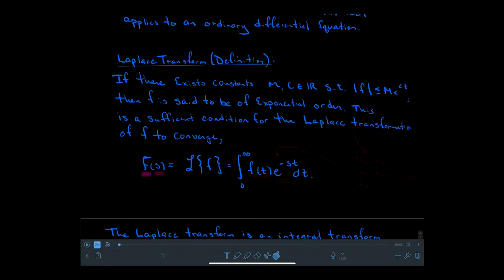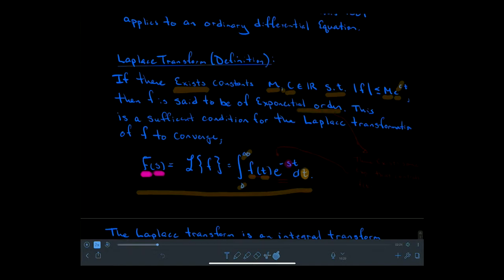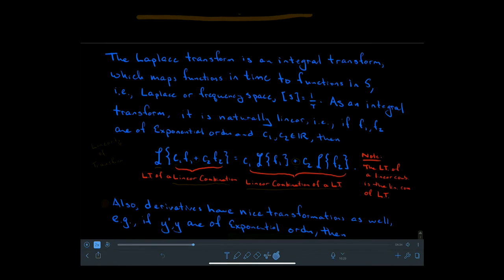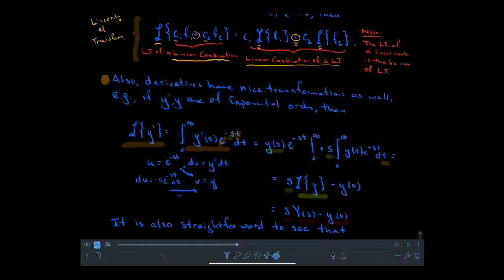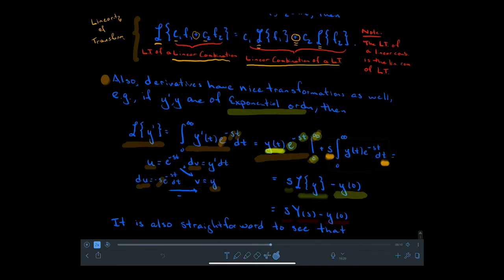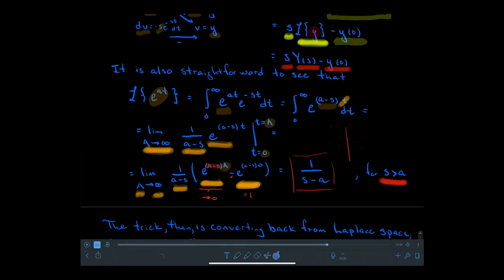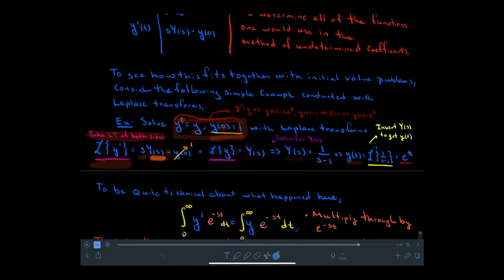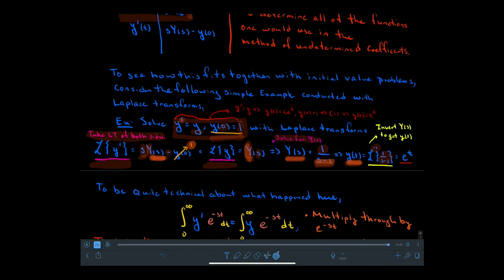Laplace Transform: Integral definition, properties and a simple IVP